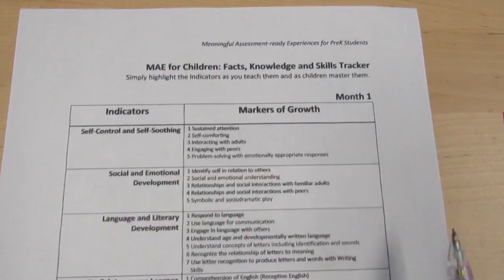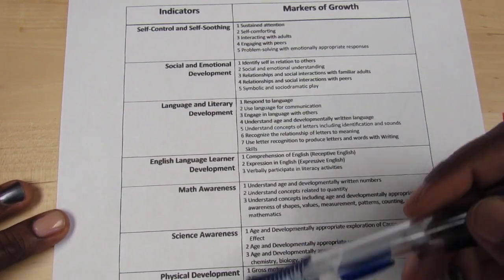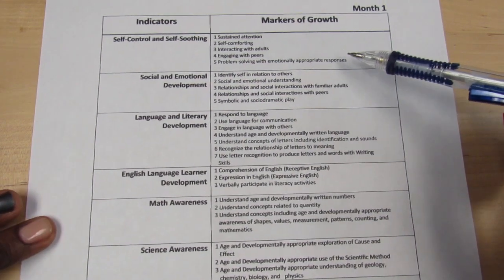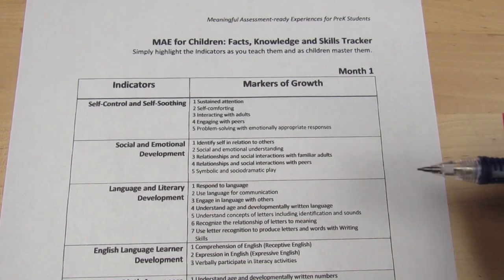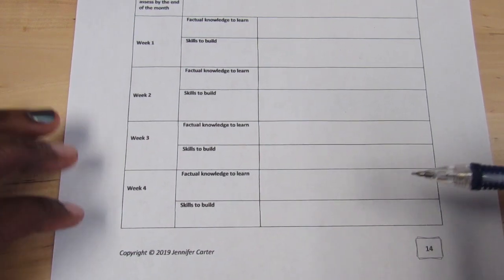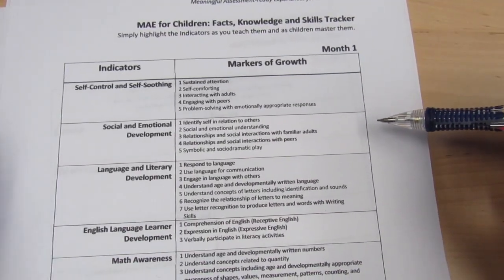Meaningful Experiences Tracker and Planning Tools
Meaningful Experiences:  Professional Development
Lesson 7:  Using MAE for Children Learning Tracker, Monthly Planner and Weekly Planner
Teachers and parents concerned with keeping track of learning will use these tools to organize topics and learning. These tools are part of the book Meaningful Assessment-ready Experiences for Children, available at Amazon.com or through the Oak Tree Learning website.

All videos use Meaningful Assesment Ready for Children Curriculum. Copyright.

Meaningful Assessment-ready Experiences for PreK Students

Meaningful Assessment-ready Experiences Workbook Pages: